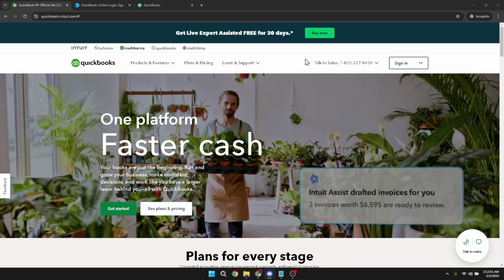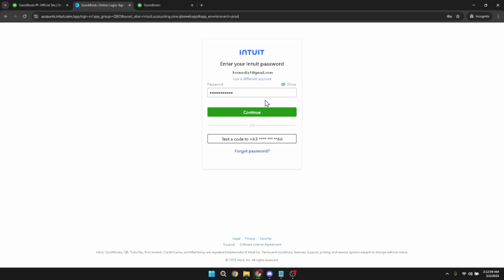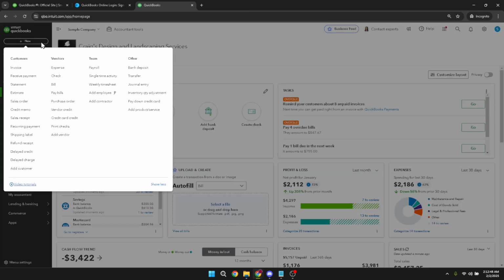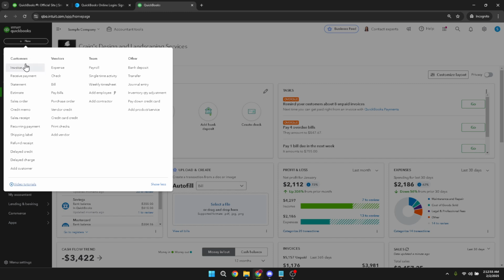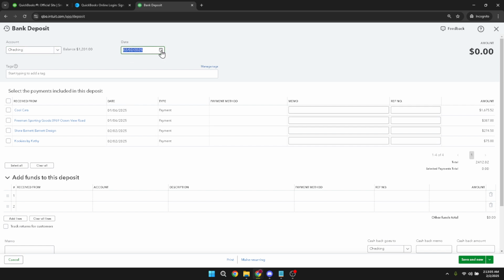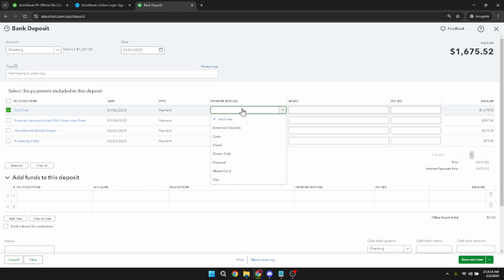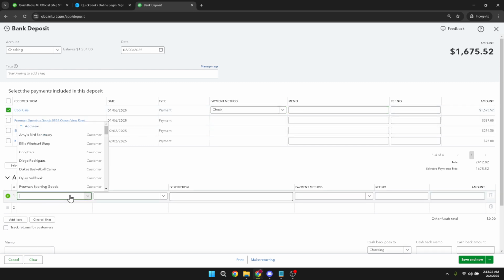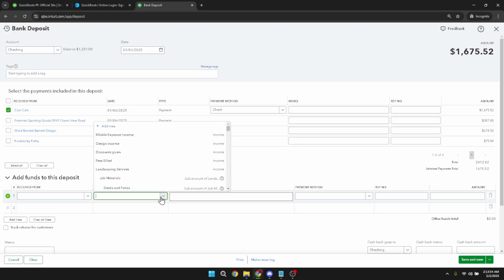How to Enter Credit Card Charges in Quickbooks Online (Full 2025 Guide)